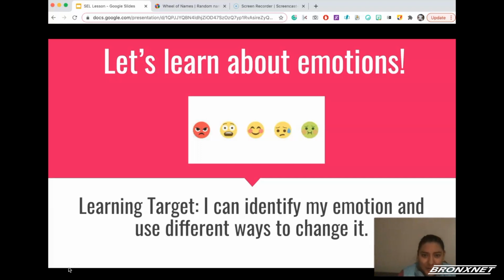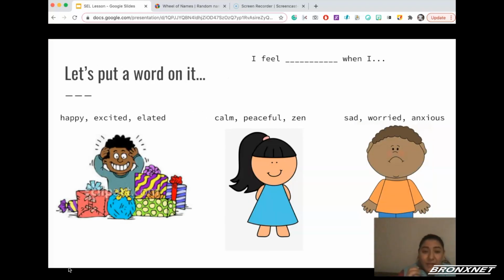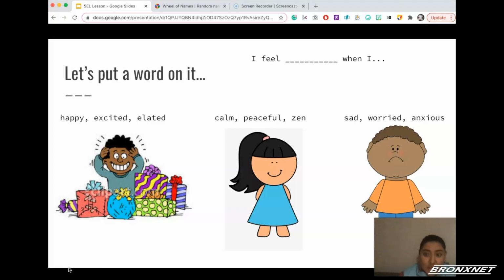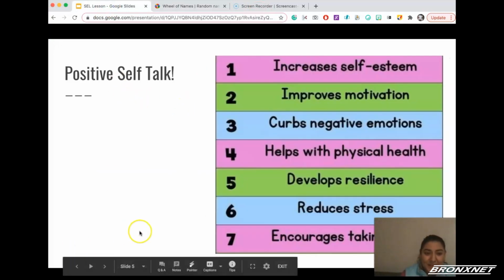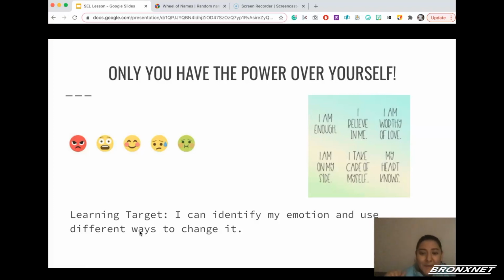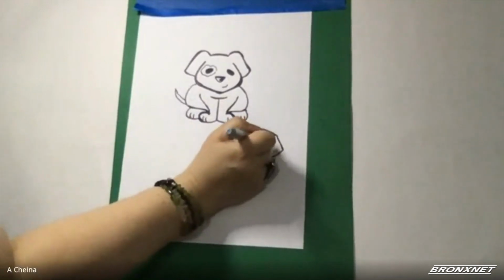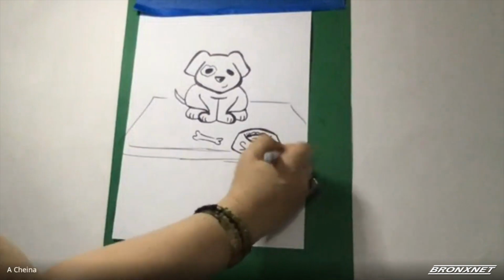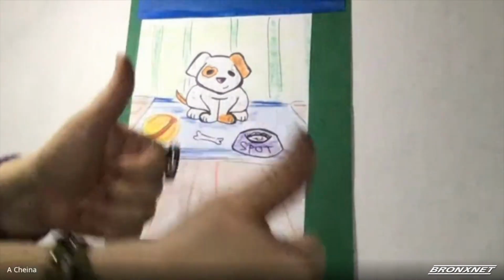Edulution 2.0 (01/30/23)